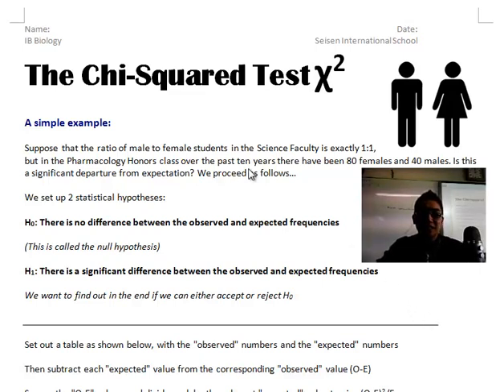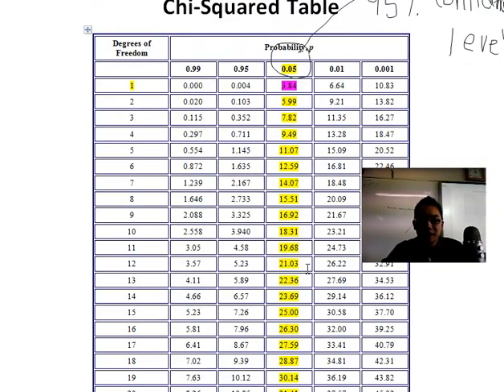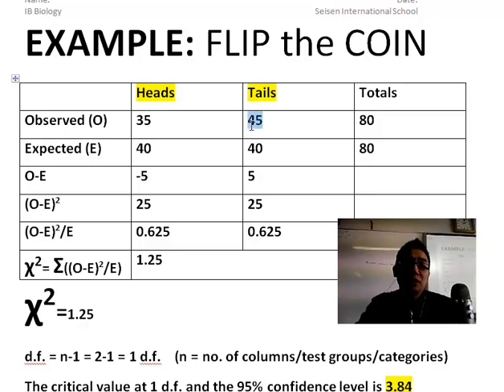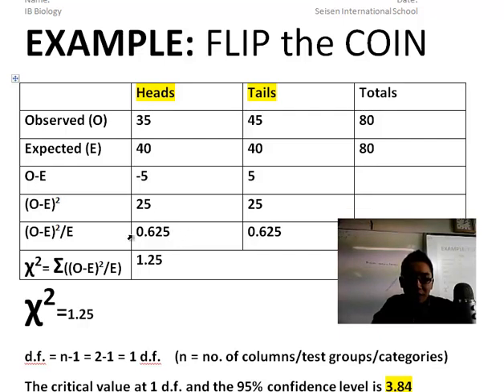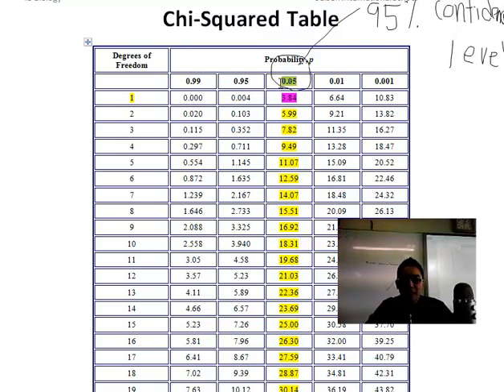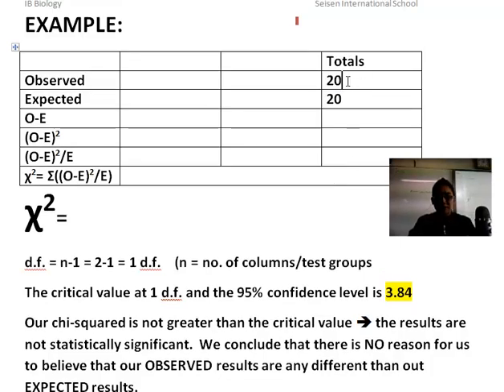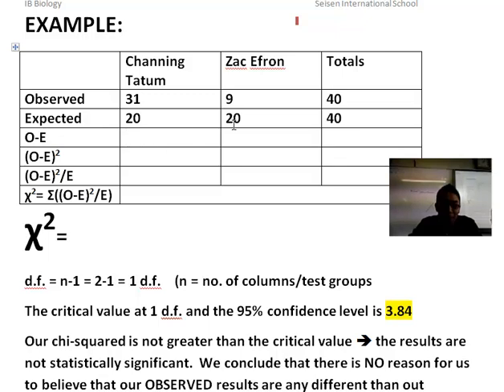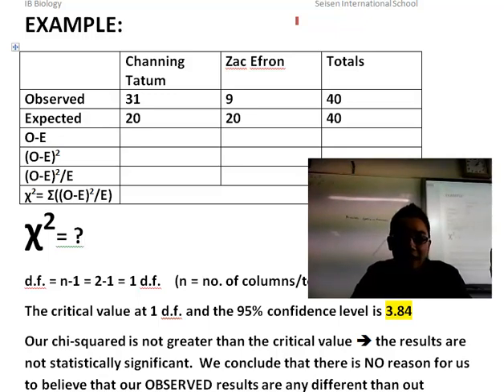Channing Tatum vs Zac Efron - The Chi-Squared Test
How to do the Chi-Squared Test in 5 minutes.